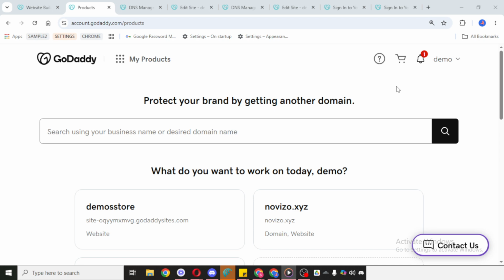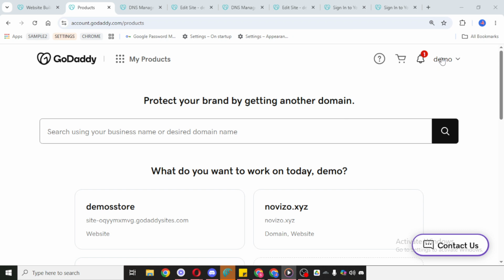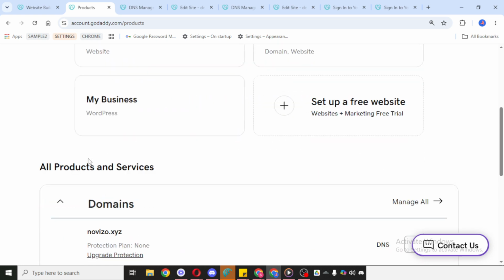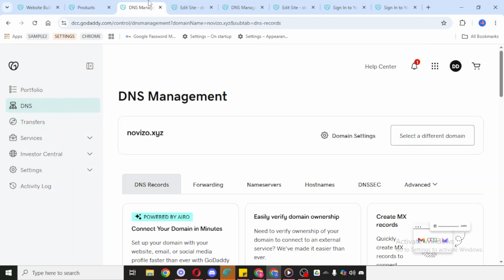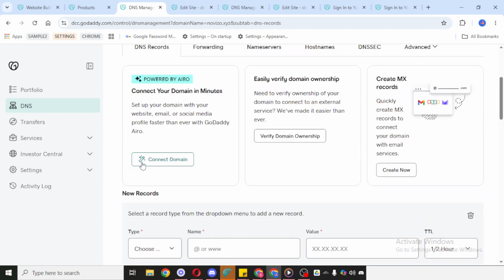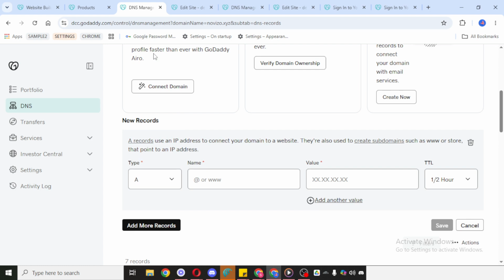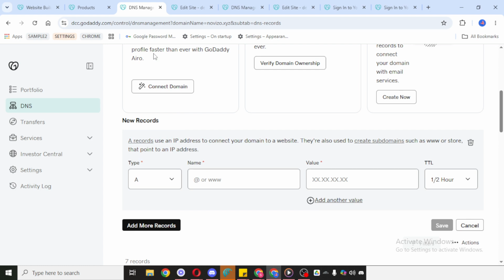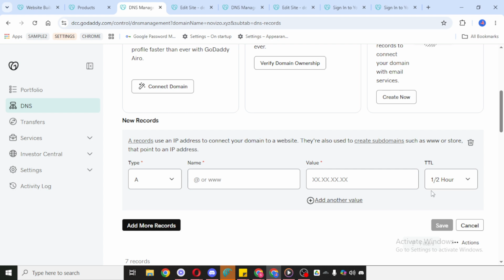How to add DNS record in GoDaddy (full guide 2026)